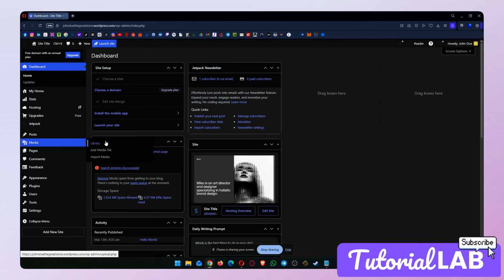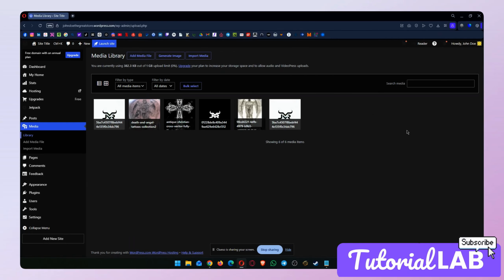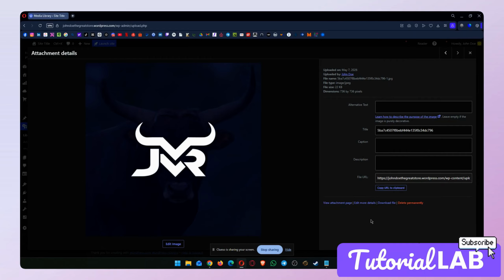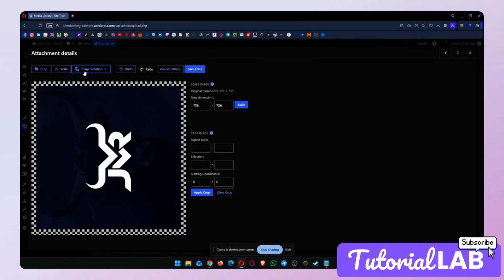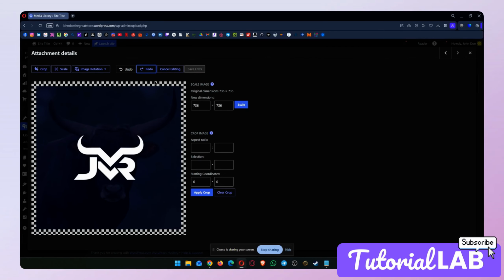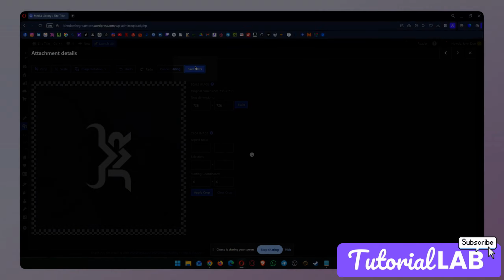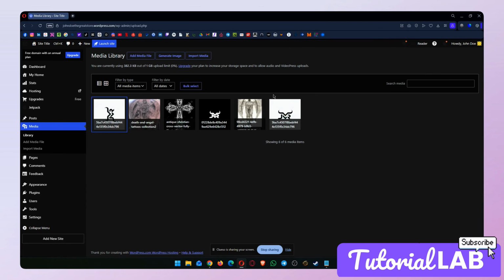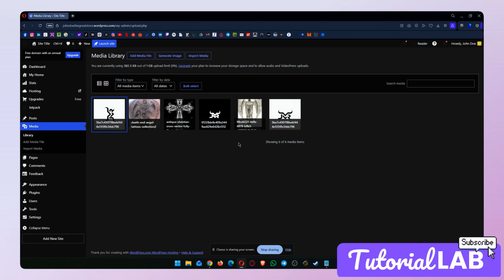How To Do Basic Image Editing In WordPress (Step By Step)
How To Do Basic Image Editing In WordPress

Hello everyone! In this video, I’ll show you exactly "How To Do Basic Image Editing In WordPress" so you can quickly adjust photos directly inside your WordPress dashboard without needing extra software.

We’ll go step by step through "basic image editing in wordpress 2026" and explain how to use the built-in "wordpress media library editor 2026" to crop, rotate, flip, and scale images. I’ll also show you how to "crop images in wordpress dashboard" and "resize images without plugins wordpress" so you can optimize your website visuals quickly and efficiently.

By the end of this tutorial, you’ll confidently know how to perform basic image editing in WordPress step by step.